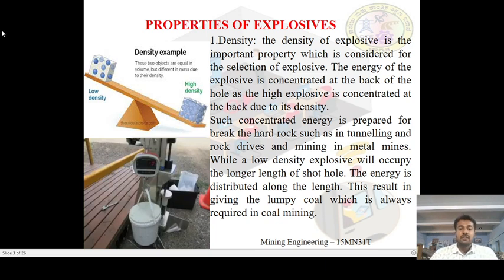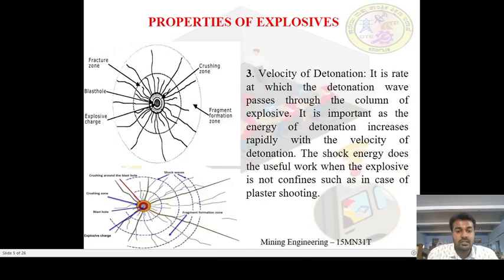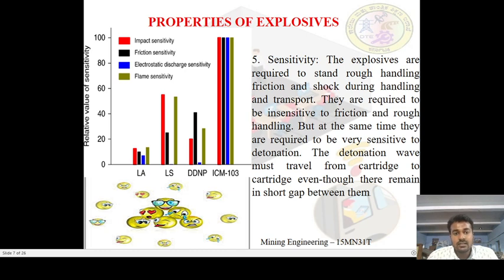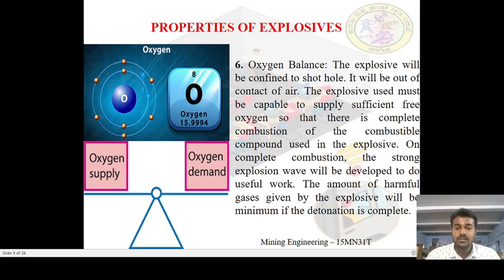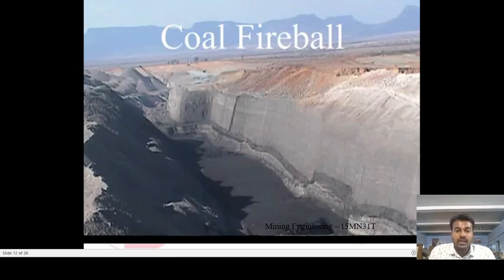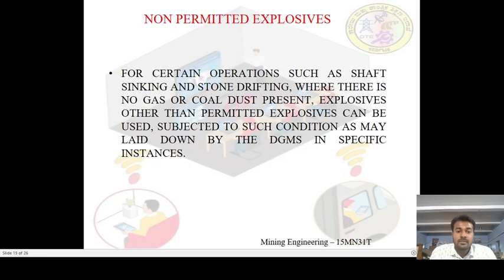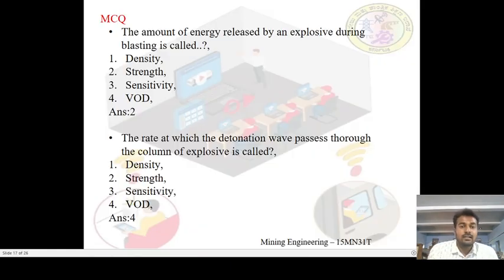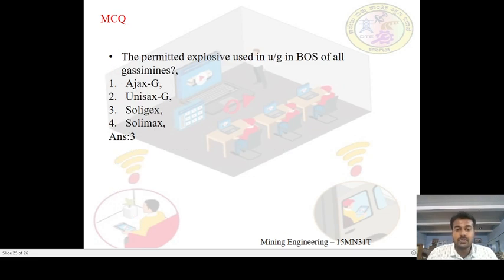MN 15MN31T U1 S3 Vi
UNDERGROUND METALIFERROUS MINING